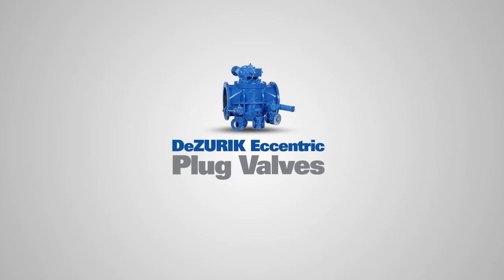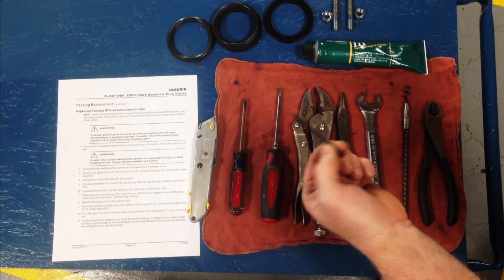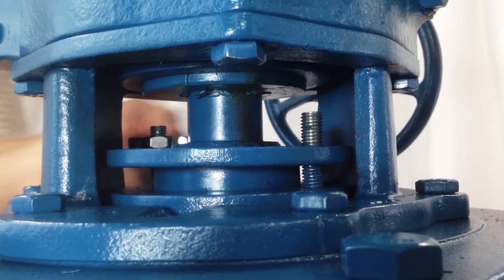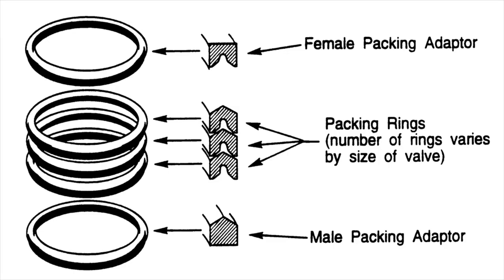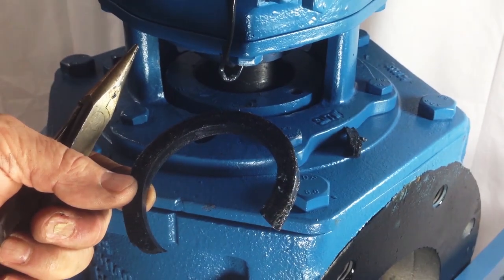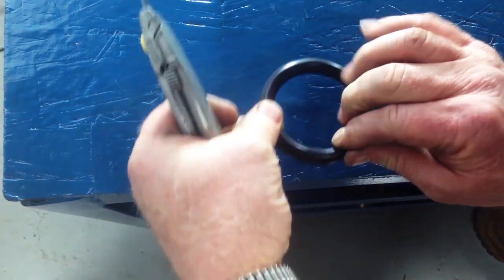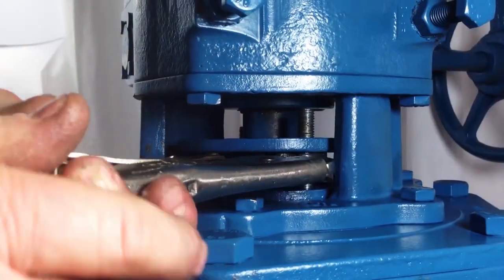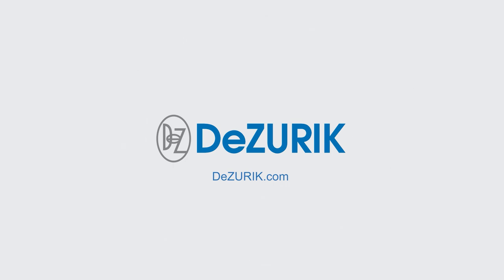Replacing Packing WIthout Removing Actuator on the DeZURIK Eccentric Plug Valve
DeZURIK Eccentric Plug Valves
This video is going to show you how to replace the packing on the DeZURIK Eccentric Plug Valve without Removing the Actuator
The tools you will need include a copy of the instruction, a utility knife with a sharp blade, a straight screwdriver, a Philips head screw driver, a vice grips, a needle nose plier, a wrench, a sheet rock screw, a packing removal tool, a side cutter, and the new packing rings.
For safety, Ensure pipeline pressure does not exceed 25 psi. If possible, relieve pipeline pressure to 0.
Ensure material in pipeline will not cause injury if leakage occurs
The gland is eaily accessible with most DeZURIK actuators. These accessbile gland nuts canbe tightened to adjust the packing if any leakage is present. If leak cannot be stopped by tightening the gland nuts, the packing needs to be replaced. When it is time to replace the packing, begin by loosening the gland nuts from the studs using a wrench. When the nuts are loosened, they can be removed.
The gland can be slid up the stem of the plug. Twisting the gland slightly will allow it to rest on top of the studs.
Next, remove the studs from the bonnet.
To keep the gland lifted out of the work area, a piece of wire can be threaded through the gland and over the top of the actuator.
The first ring to be removed is the female packing adapter. It is a thicker, more rigid ring. Use a needle nose plier to pry it up and use the side cutter to slice the ring. Another option is to use the flat head screw driver to get under the ring and lift it out of the packing chamber. A third option is to use the sheet rock screw to pierce and then lift the packing ring.
The Packing Removal Tool can be used to extract each of the softer, more flexible packing rings that follow. The side cutter will easily snip the rings which can then be lifted out with the needle nose pliers.
The bottom ring is the male packing adapter. It is also a rigid ring like the female adapter at the top of the stack.
To prepare the new packing, cut each ring radially in one place with a razor sharp knife.
Make sure any debris or pieces of old packing are cleared out of the chamber before inserting new rings. Beginning with the male packing adapter, place each new packing ring, one at a time, around the valve stem. Be certain that the joints are staggered and press down into the packing chamber.
The last ring to go into the chamber is the larger, female adapter.
When all rings have been placed in the chamber, release the gland and place the studs back into the bonnet.
Turn the gland nuts onto the studs until they touch the gland, then one more turn.
Restore pipeline pressure and check packing for leakage. If leakage occurs, tighten each packing nut just enough to stop the leakage. Excessive tightening will cause reduced packing life and higher valve operating torque.
If you have any questions about Repacking Eccentric Plug Valves, or any other DeZURIK products, please contact you local representative or DeZURIK